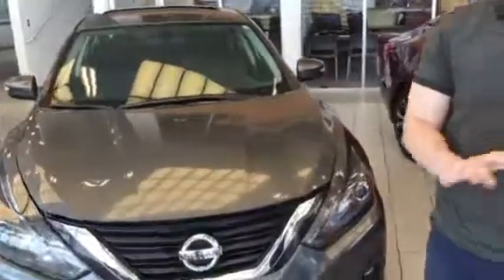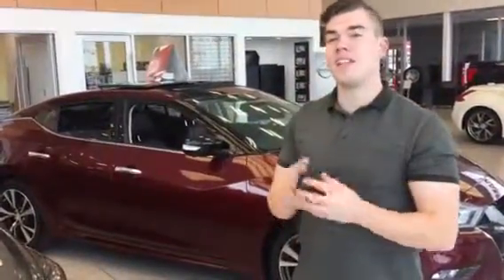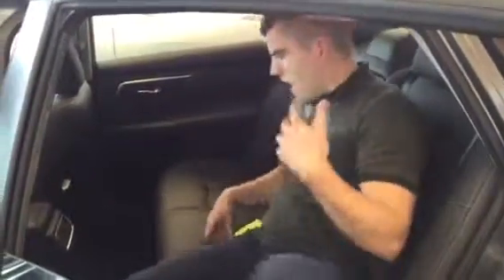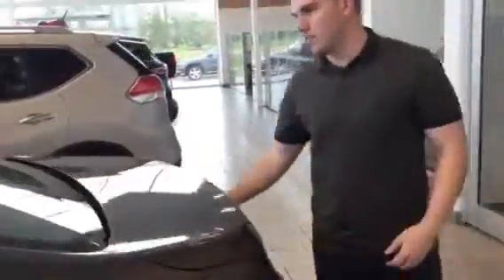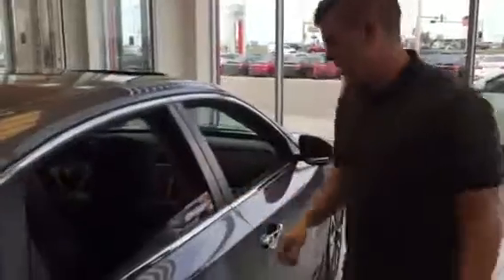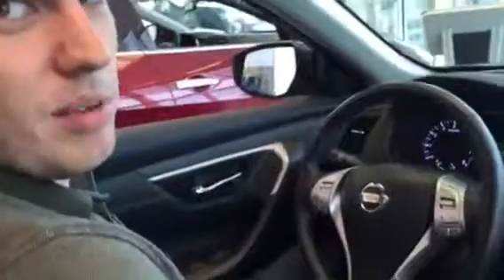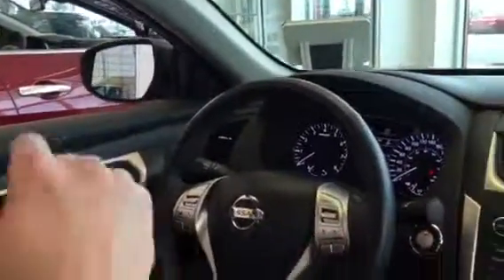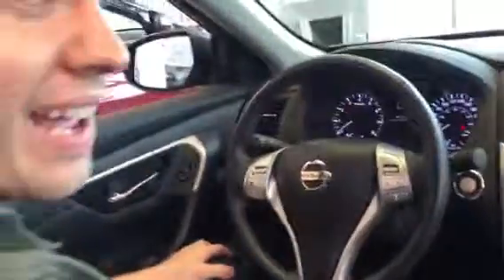Check out your Altima!